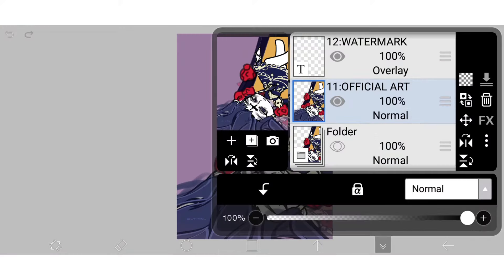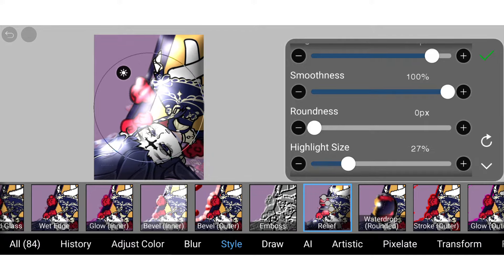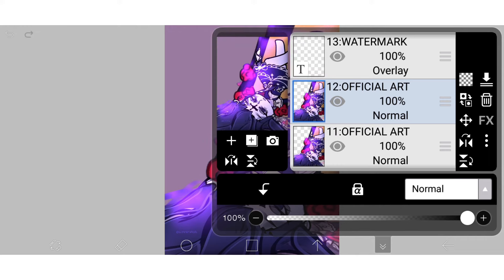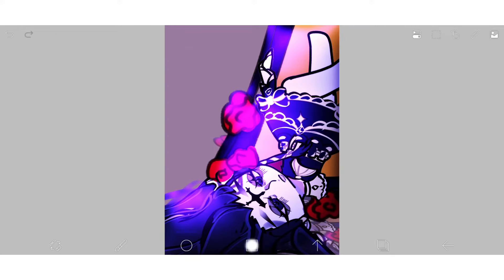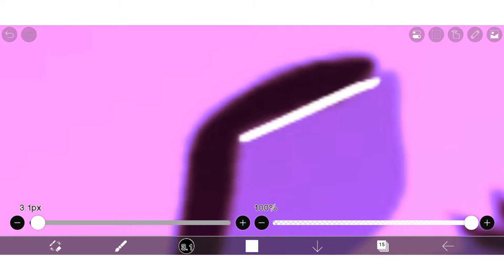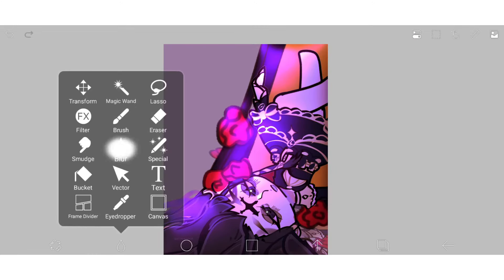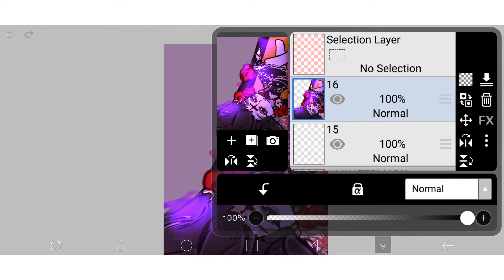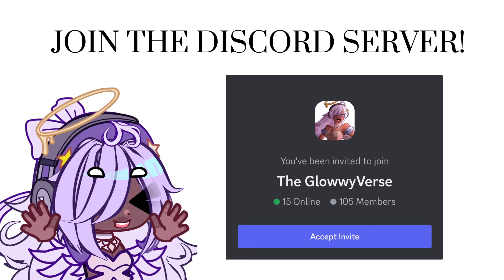How To Draw Lighting | Voice Over | Ibispaintx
Is your art really boring? Lighting cam help make your art pop out! Here's a digital lighting tutorial to make your digital art and gacha edits look cool, mysterious and super angelic!

Need an OC to practice your editing and lighting? Here are some free gacha club OCs for you!

✦  TIME STAMPS

0:00 Intro
0:11 lighting
1:35: filters
2:46 Special Effects
5:03: Outro